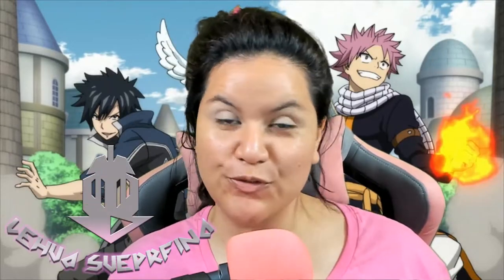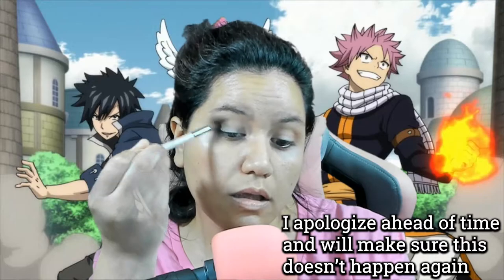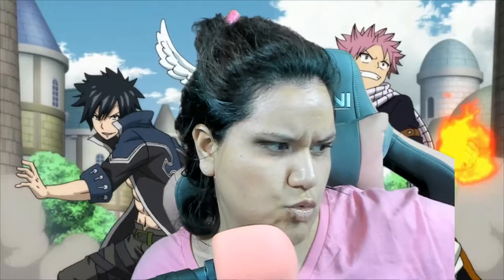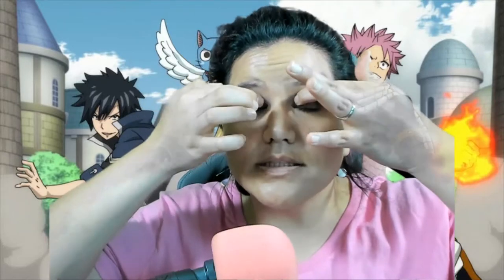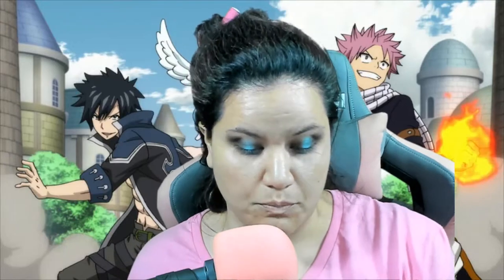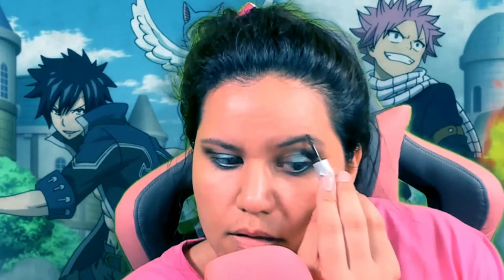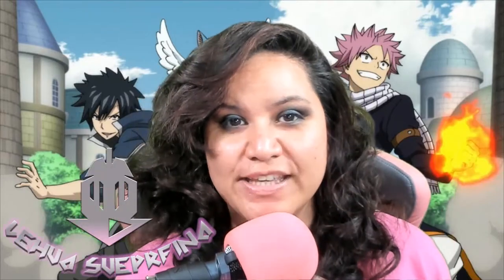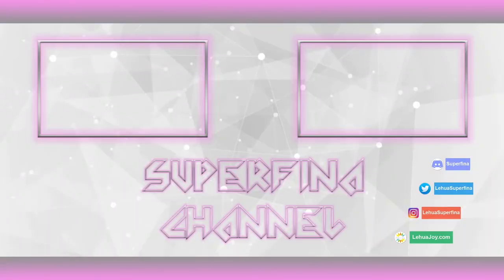Match eye makeup to Mask | Get Ready With Me | Didn't have black eyeshadow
Eye make-up to match my Happy Kandi Mask
I didn't have black eyeshadow and had to experiment

Get ready with me (GRWM) for a kandi mask we made to replicate Happy from Fairy Tail. I'm an average person making this look work 😄 I didn't have black eyeshadow and actually used eyebrow powder. The colors chosen are to work with the kandi mask were: black, aqua blue

Lehua is a Hawaii content creator and streamer on the Superfina Channel covering a variety of content from video game and gaming gear reviews, live streams of video games, creative art crafts, beauty and makeup, and more.
She is also a journalist that writes reviews and impressions on my website for various companies from NIS America, Bandai Namco, EastAsiaSoft, Razer, Capcom, Techni Sport, and more to review their various products.